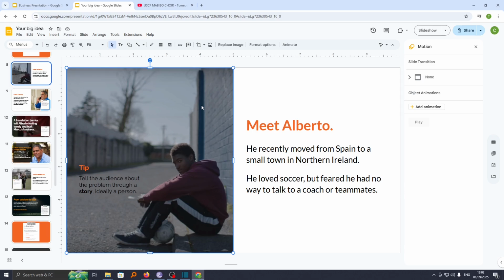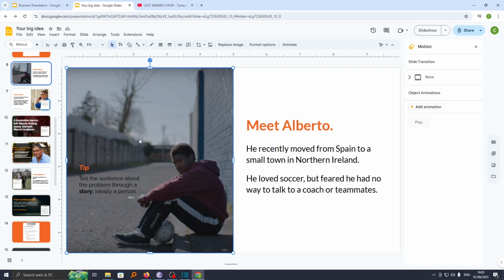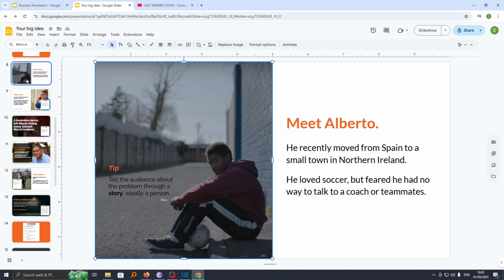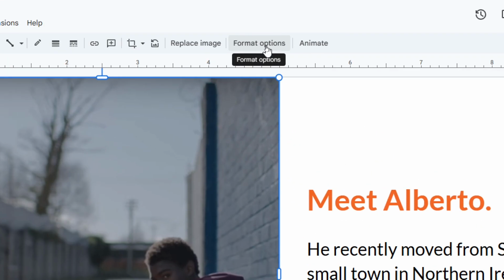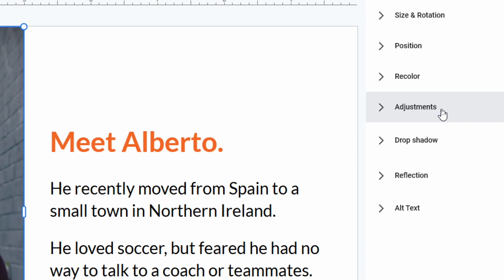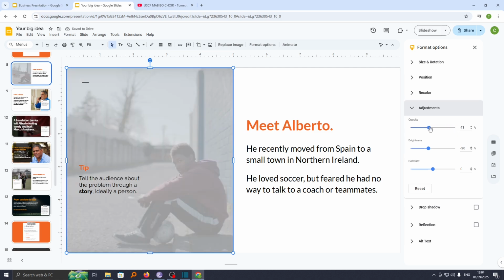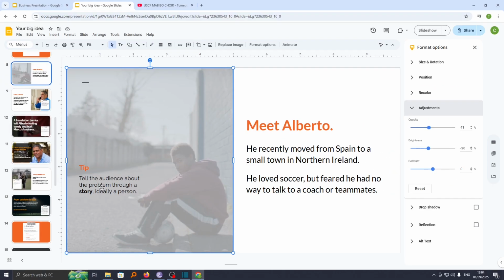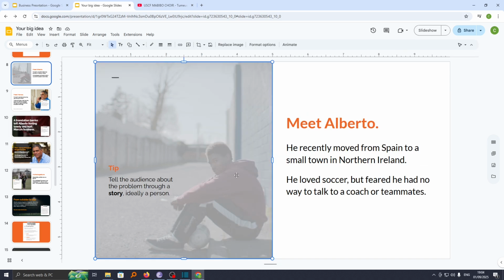How To Fade Background On Google Slides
Discover how to fade the background in Google Slides to highlight your text and visuals effectively. This quick tutorial walks you through adjusting transparency for a polished, professional slide design.